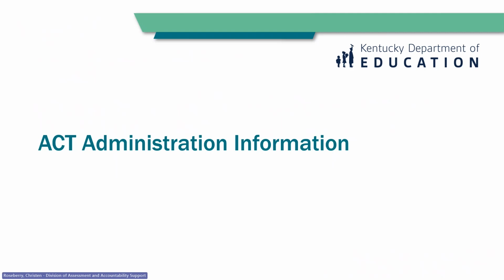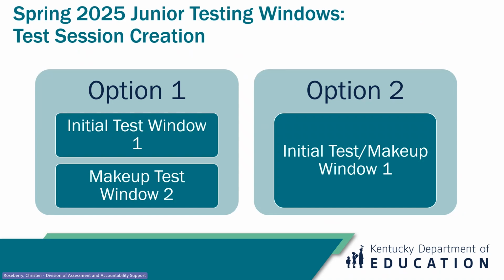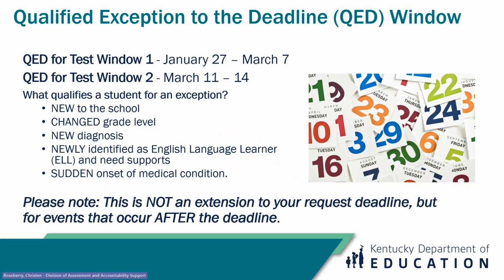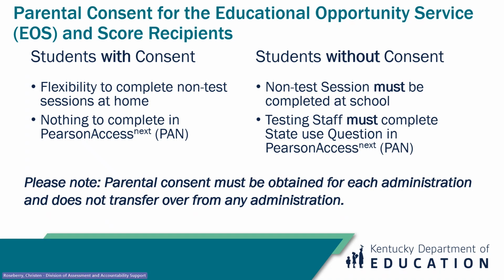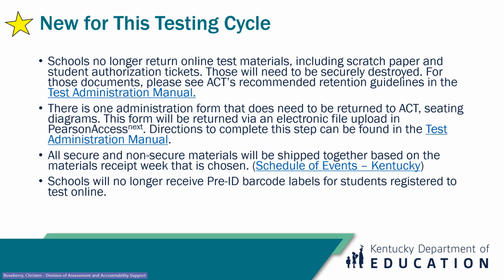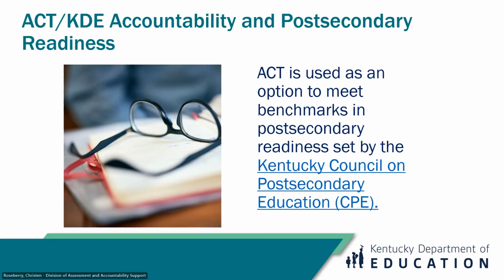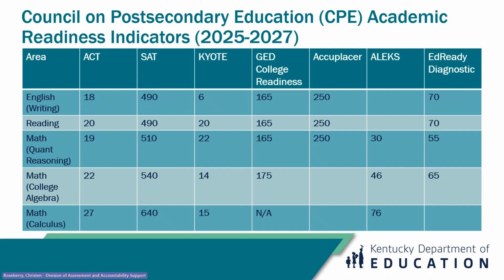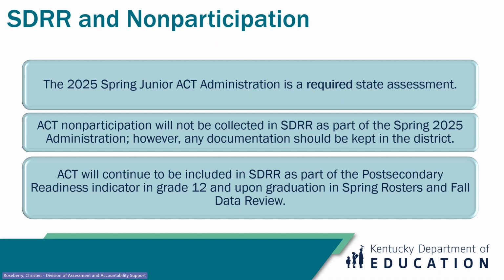2025 February DAC Training - High School